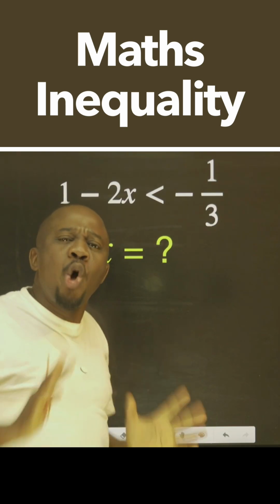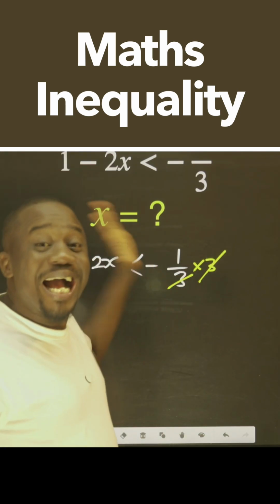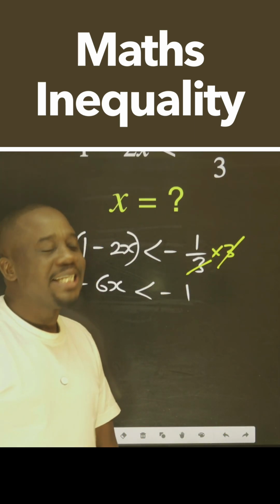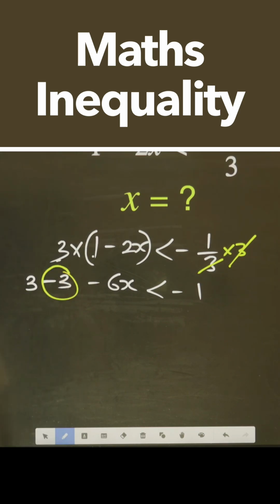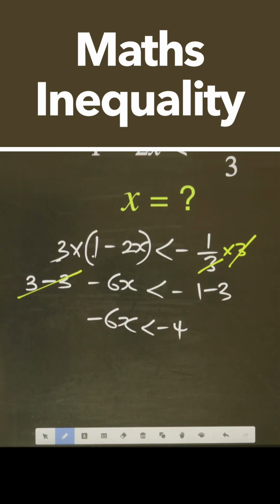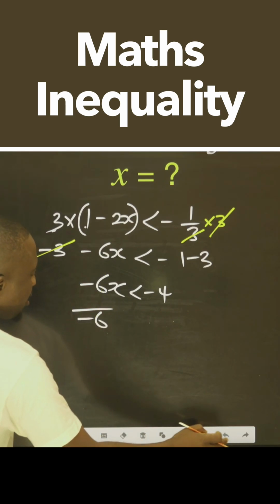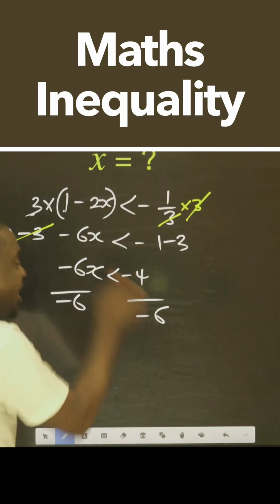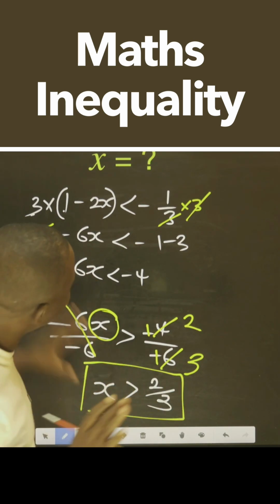Inequality - How to calculate Inequality question in Maths